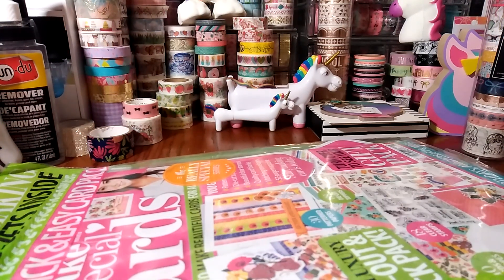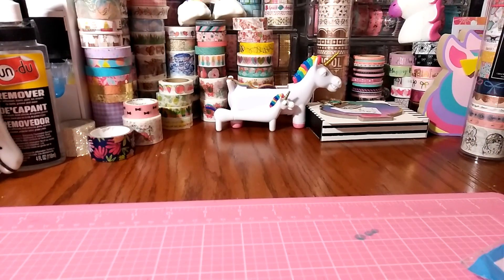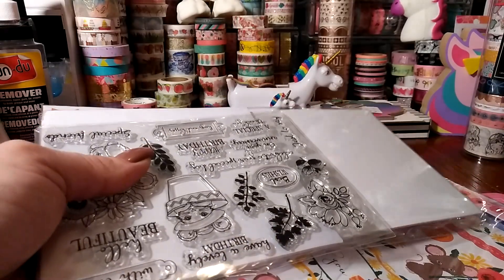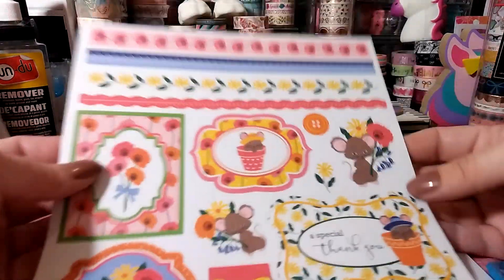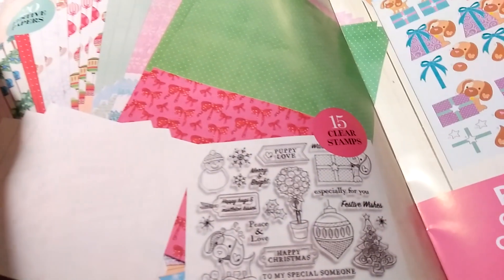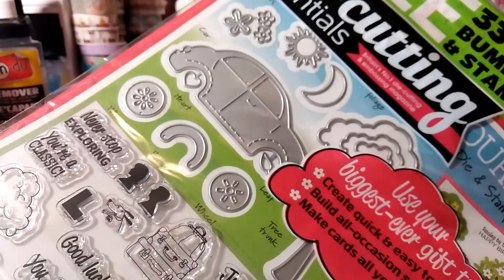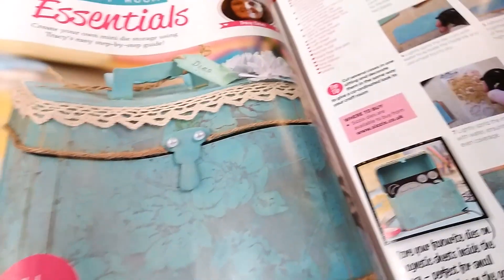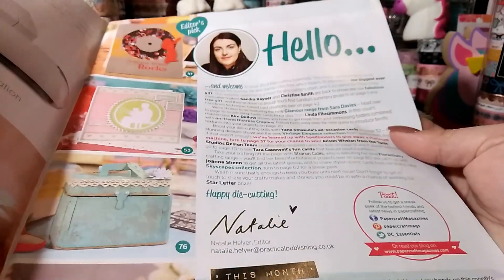July 22, 2017